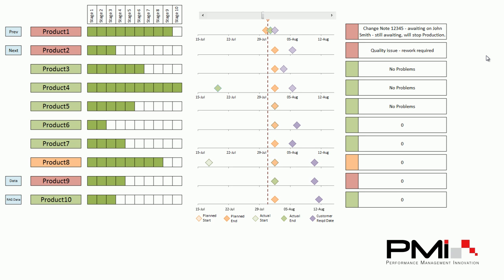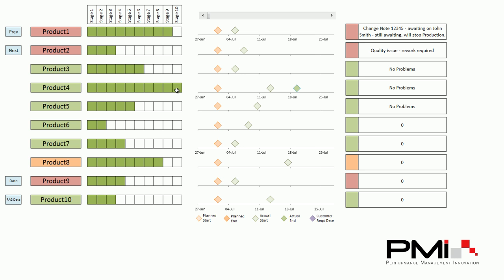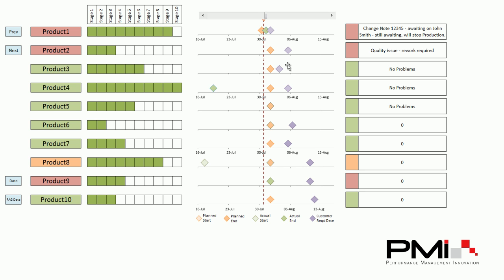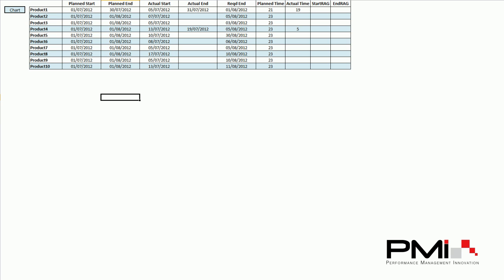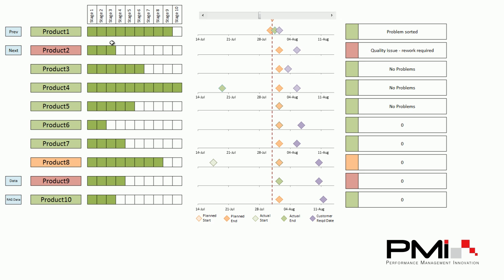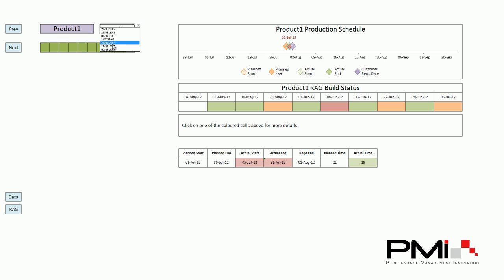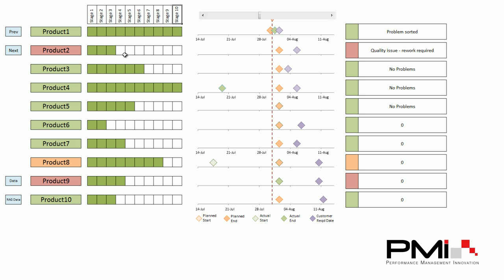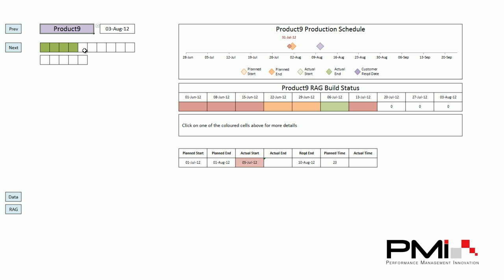Visual Management Dashboard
Powerful Visual Management tool that allows you to monitor progress of a number of different Products / Programs / Projects with RAG status and a linear timeline chart showing key events.